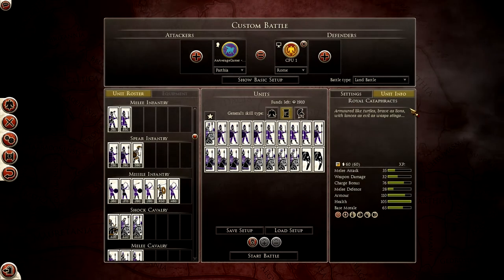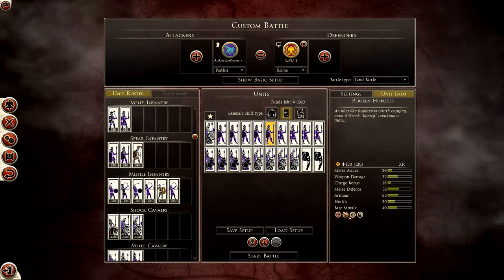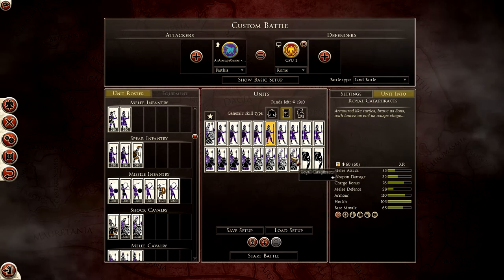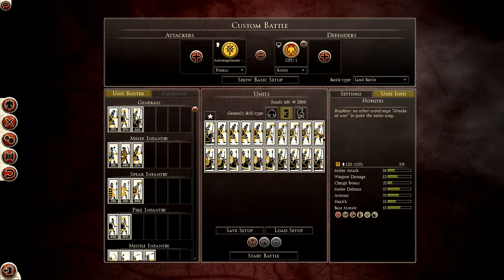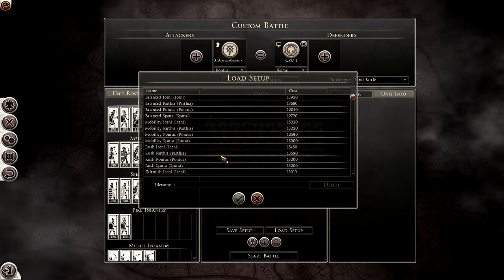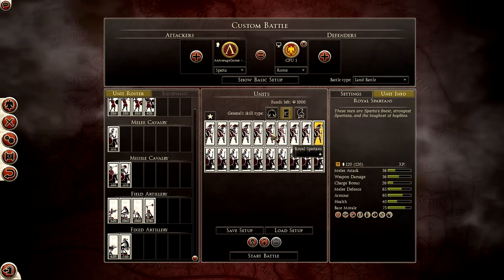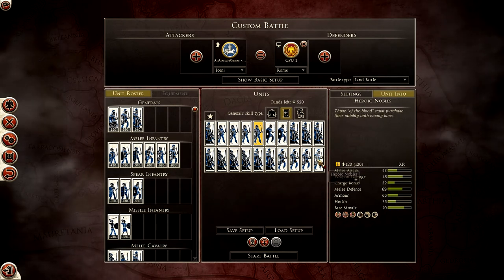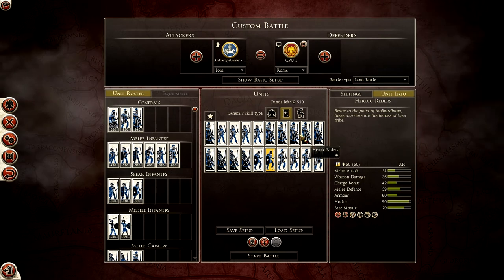An Average Gamer's Guide: Total War Rome 2 Rush Armies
This is the fourth and final installment to my Rome 2 guides on army composition.